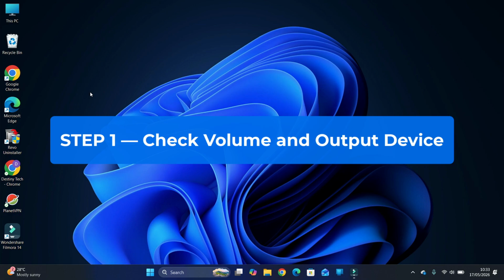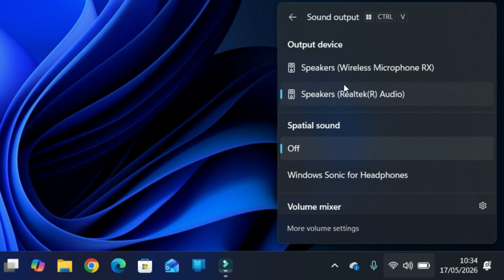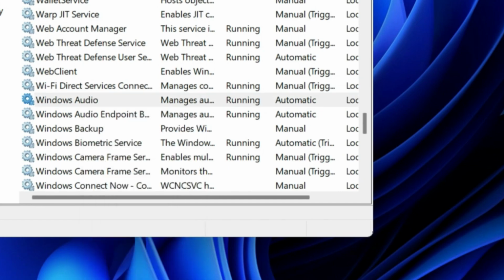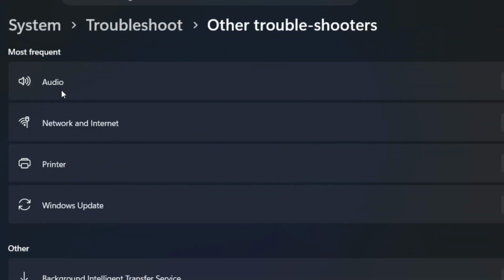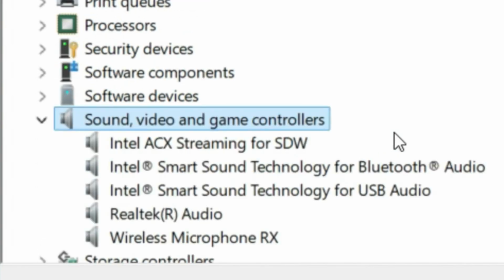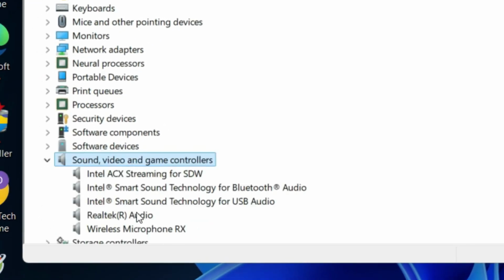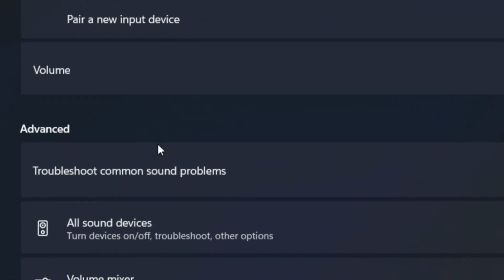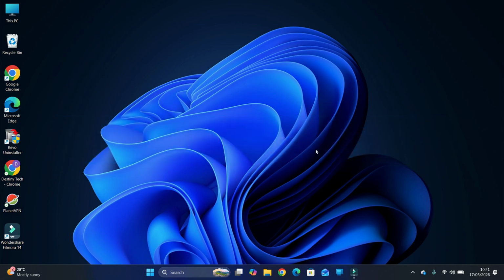No Sound on Windows 10/11 FIX Audio Problem Fast!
No sound on Windows 11 or Windows 10?
In this video, I’ll show you easy methods to fix audio and sound problems on laptops and PCs.

This tutorial helps fix:

No audio output device installed
Speakers not working
Headphones not detected
HDMI audio issue
Sound disappeared after update
Realtek audio problems
Laptop audio not working

Simple beginner-friendly steps.